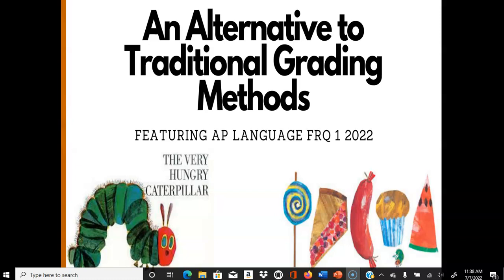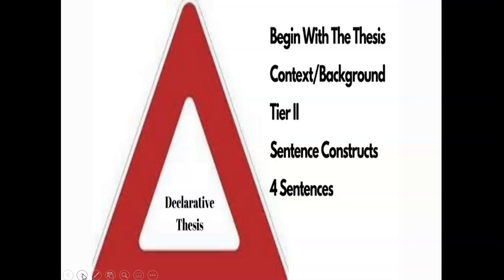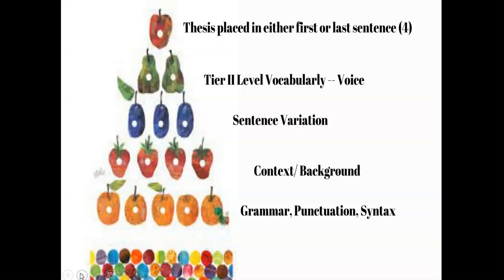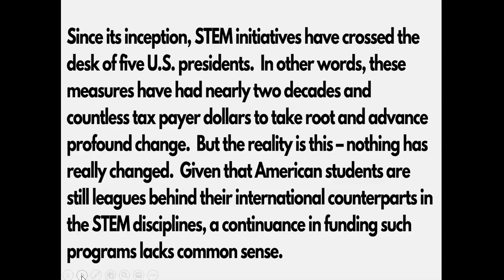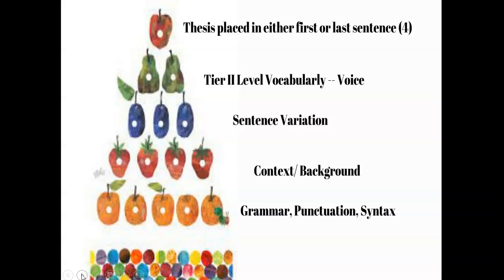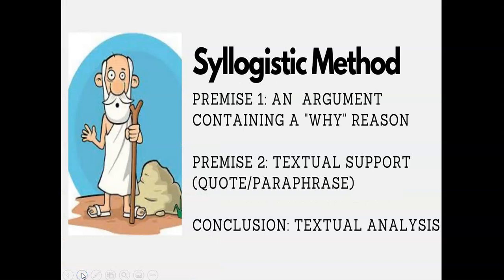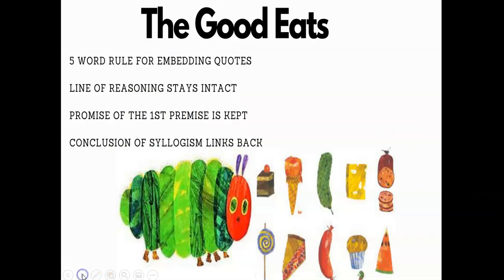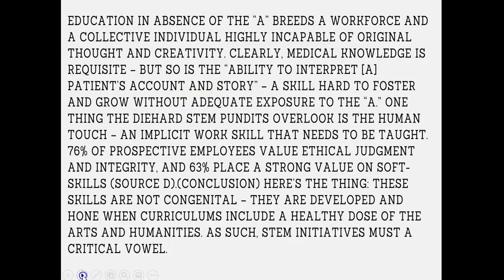Very Hungry Caterpillar - An Alternative to Traditional Grading Practices (FRQ 1 AP Lang 2022)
Traditional grading practices are for the birds for a number of reasons:

1.  99% of the onus of responsibility is placed squarely on the teacher's shoulders

2.  No matter how many comments we manage to squeeze into the margins of a student's essay - it's futile ... our scribbles do very little to help students grow and mature as writers

3.  This antiquated paradigm robs teachers of their evenings and weekends unnecessarily and needlessly

4.  If the onus of responsibility isn't at least a 50/50 split ... real learning is tough to come upon

In today's video, I showcase one of my 40 alternatives to traditional grading.

To demonstrate its use and application, I focus on FRQ 1 from the 2022 AP Language exam.